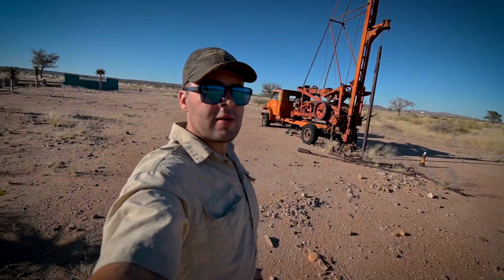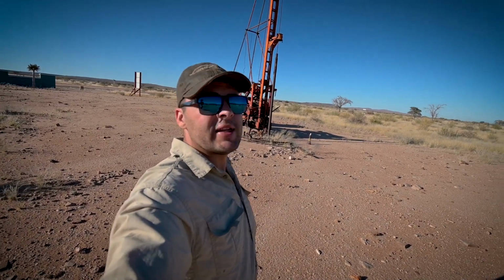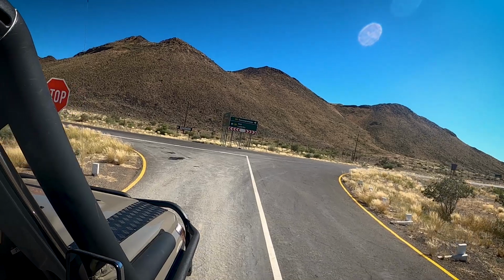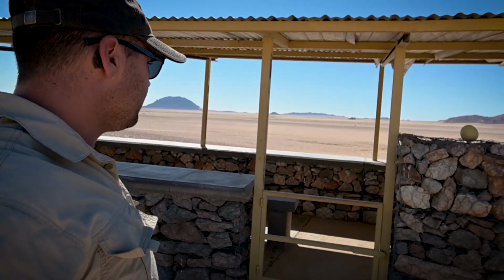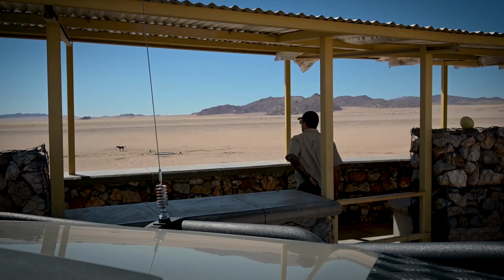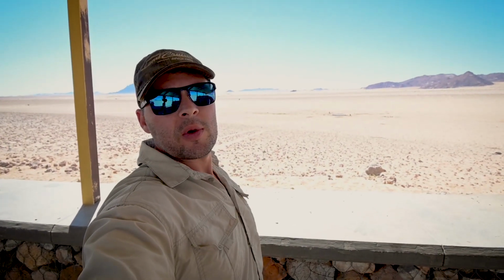FISHRIVER TO LUDERITZ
Part two I make my way to the old coast town of Lüderitz. Along the way I spot some interesting landmarks...